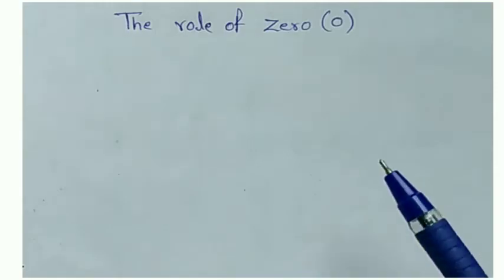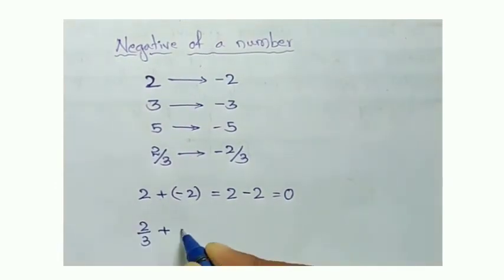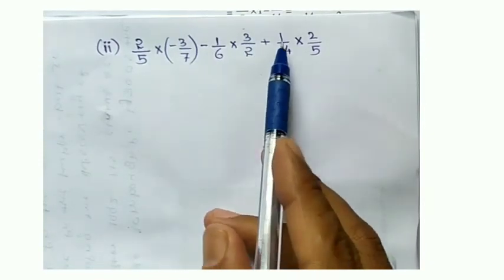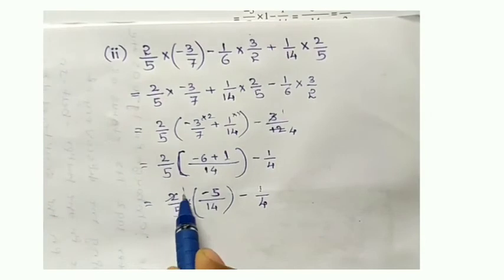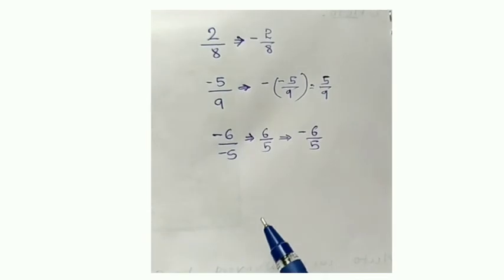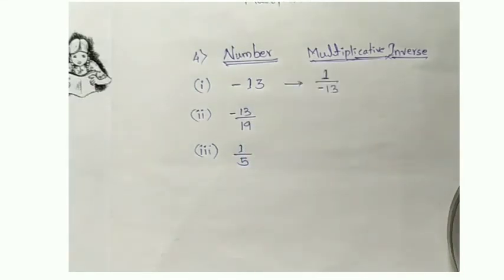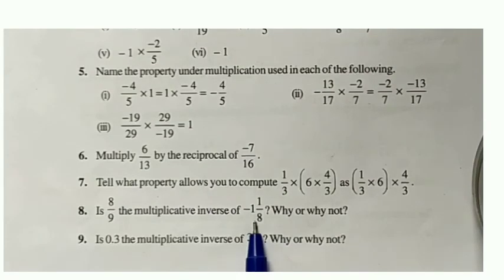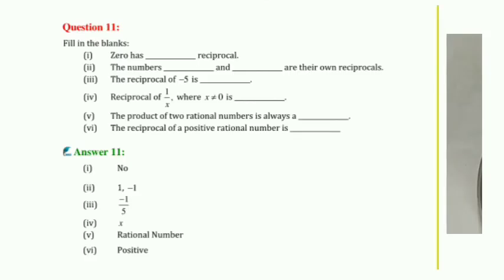8th Std - Mathematics - Rational Numbers (Part II)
Here we providing online guidelines for 8th std. Students